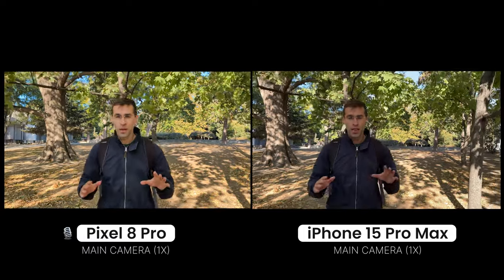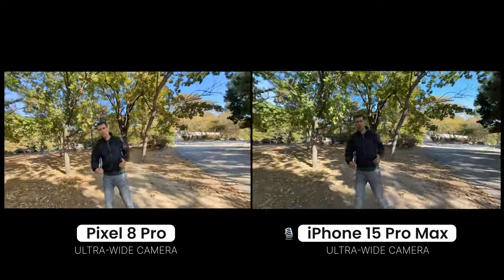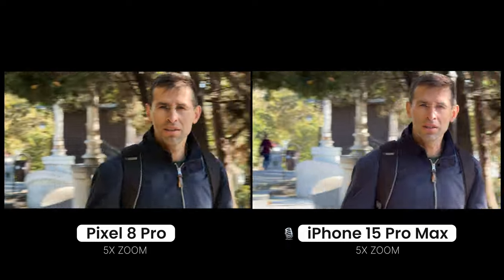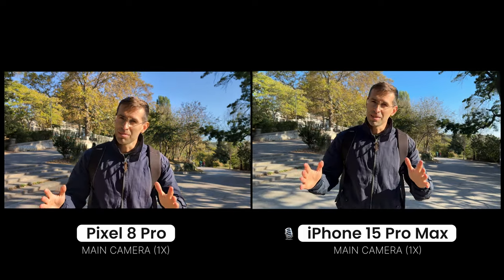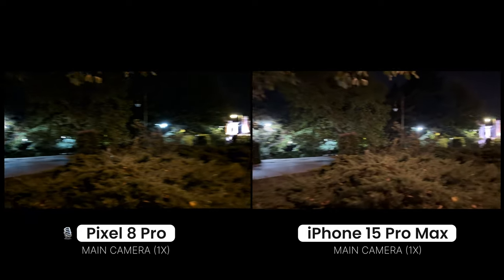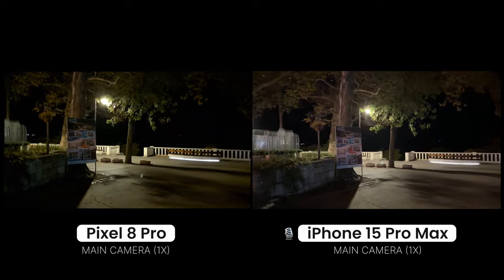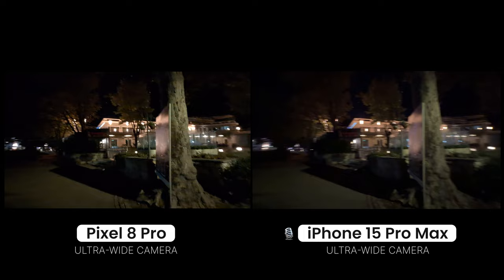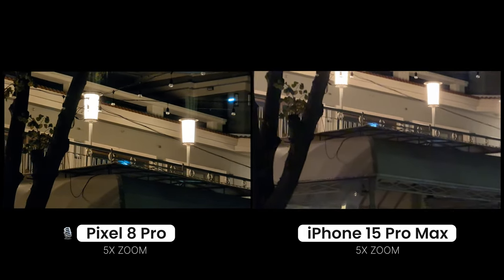Pixel 8 Pro vs iPhone 15 Pro Max: Camera Test, Video Quality Comparison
This is a sample video taken with the Pixel 8 Pro and iPhone 15 Pro Max.

00:00 Day time Video
01:38 Daytime Photos
02:13 Night Video
04:05 Night Photos